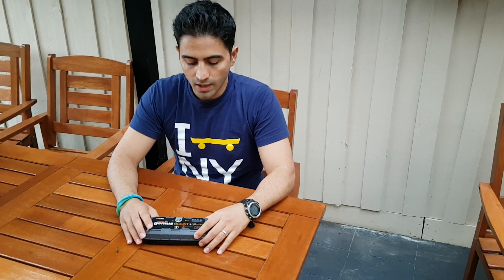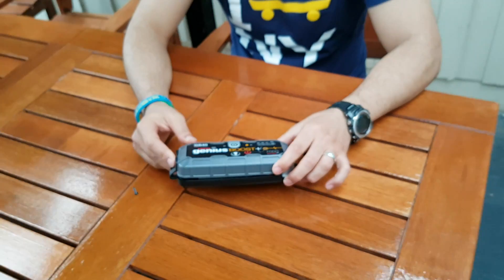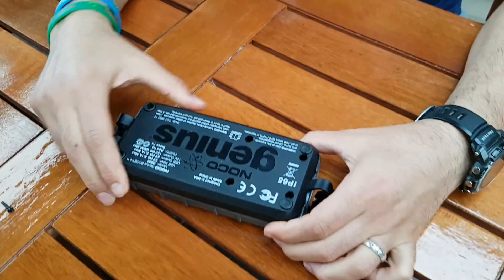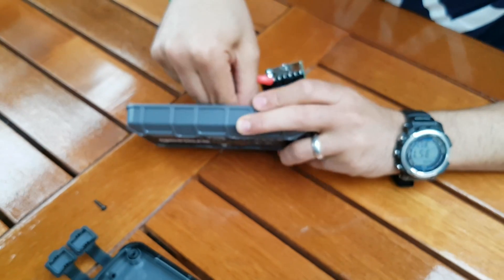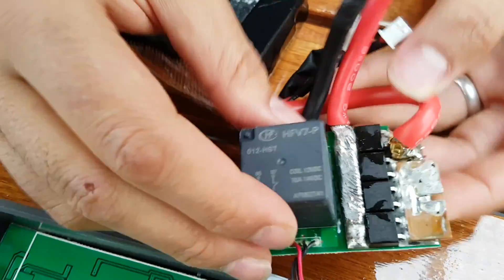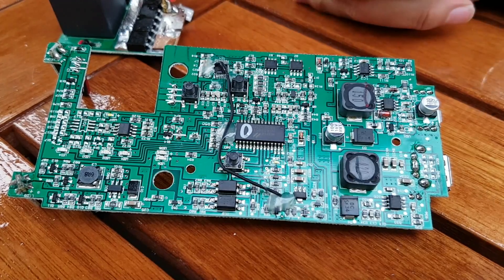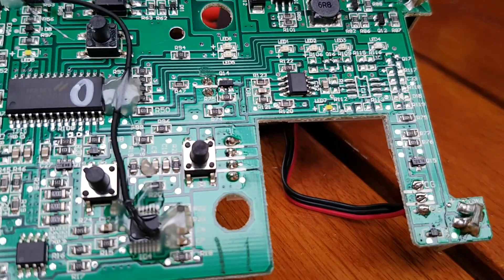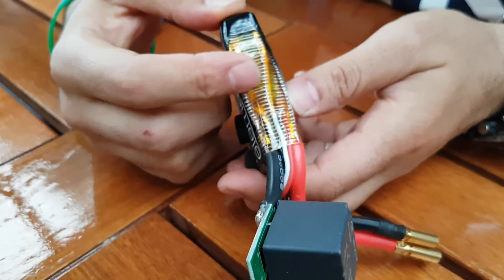Inside Noco GB40 Battery Booster Jump Starter Review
Checking the battery size and its capacity.
Circuit design and quality check
How to chose?